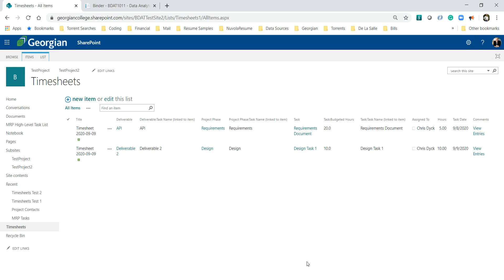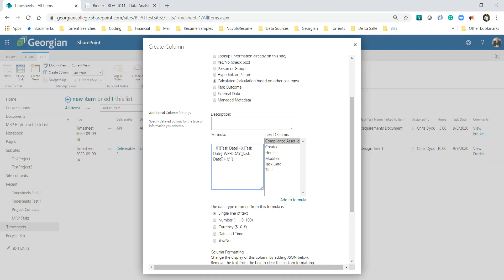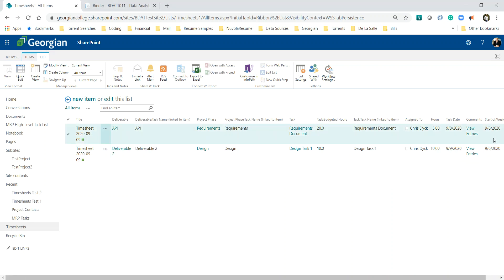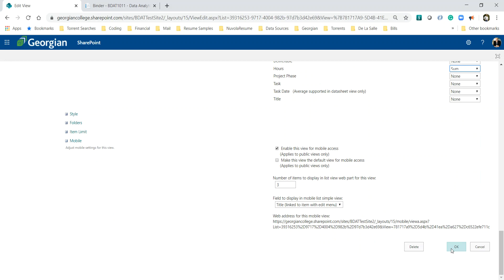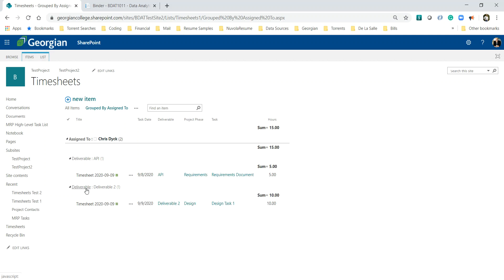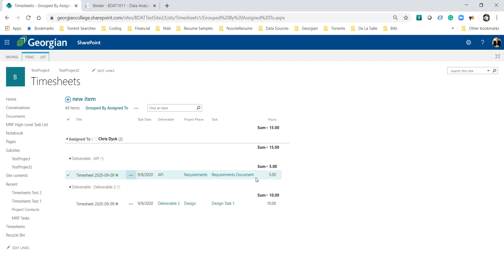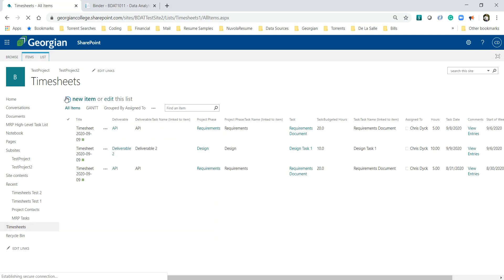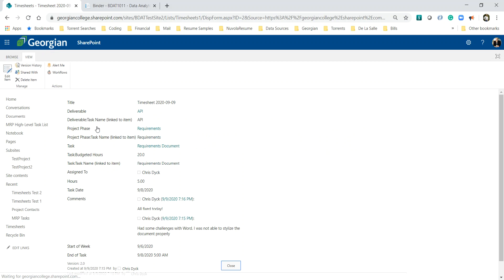SharePoint for Project Management, Part 2 - Timesheets - Views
In this video, I demonstrate how to create views that display your Timesheets List in a few different ways. Views include Group By Assigned To, Group By Week, and GANTT views.

Go to @Chris Dyck for more great videos like this one!